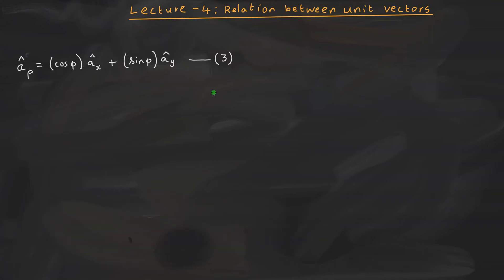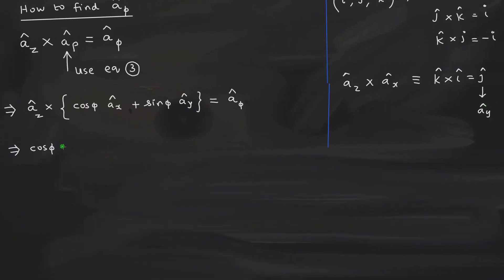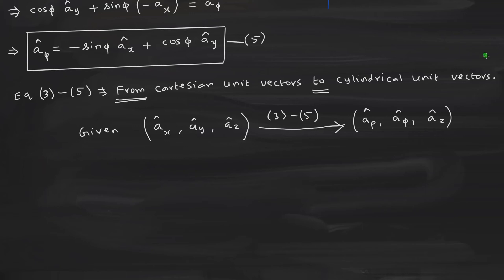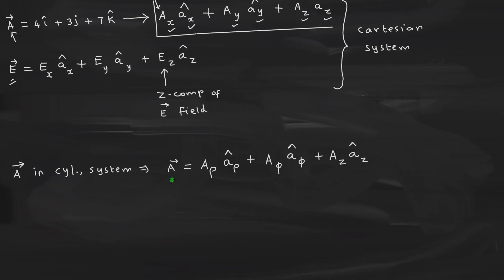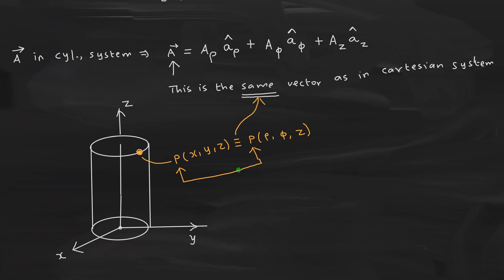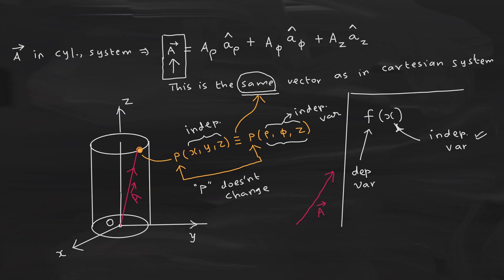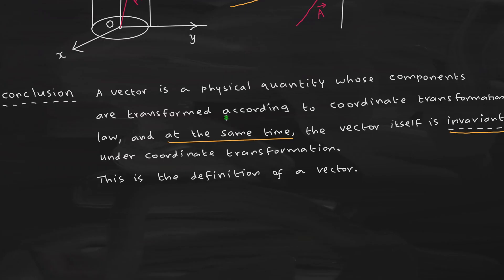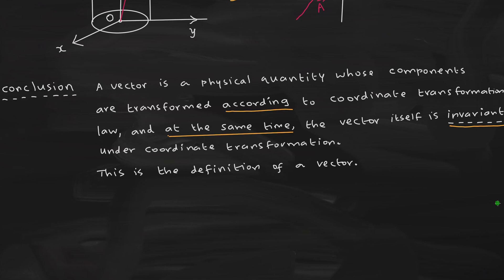Unit Vectors In Cylindrical Coordinate System Engineering Physics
Unit Vectors In Cylindrical Coordinate System Engineering Physics and Electromagnetics  - In Engineering Physics, a solid grasp of the cylindrical coordinate system unit vectors for electromagnetics is fundamental, especially in the first year of engineering physics. One key topic covered is the cylindrical coordinate system, which is crucial for understanding phenomena in mathematical physics. The cylindrical coordinate system is ideal for problems with cylindrical symmetry, such as electromagnetic fields around wires. Students learn to use cylindrical coordinates unit vectors to simplify these problems. Mastering the unit vectors in a cylindrical coordinate system is essential for solving complex problems efficiently. These first-year engineering physics lectures provide the foundation needed to transition from Cartesian coordinates to cylindrical ones, enhancing problem-solving skills. Understanding the coordinate system and its applications prepares students for advanced topics in engineering physics and mathematical physics. This foundational knowledge is indispensable for their academic and professional success, ensuring they are well-equipped to tackle the challenges in physics and engineering. Through these lectures, students build a robust foundation in using the cylindrical coordinate system effectively.